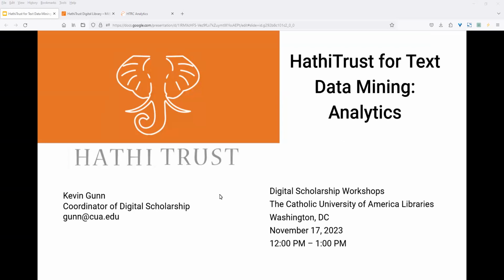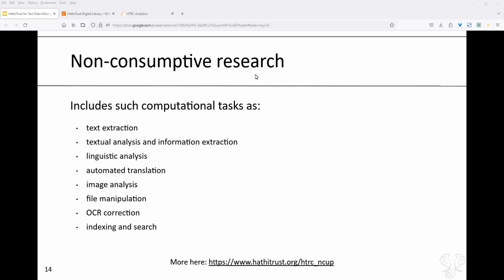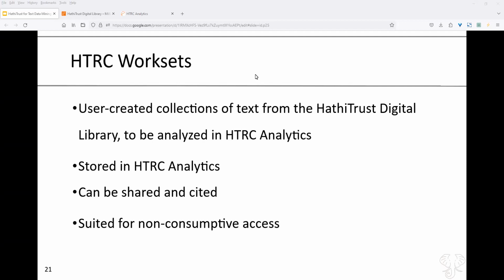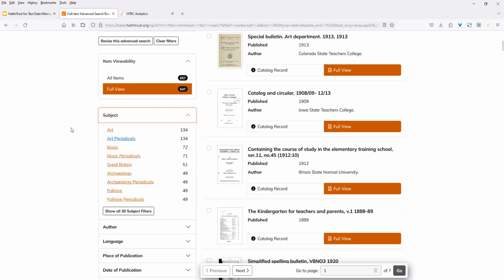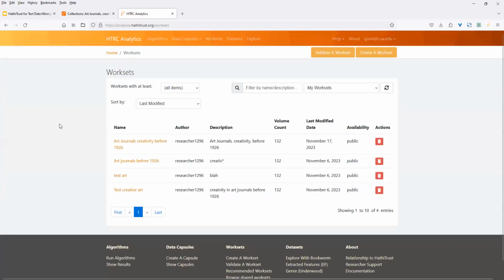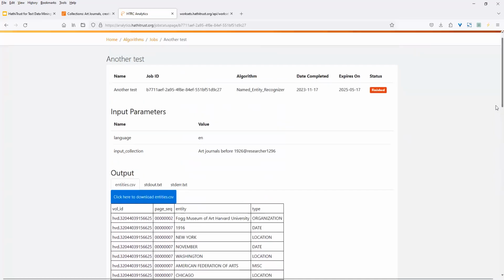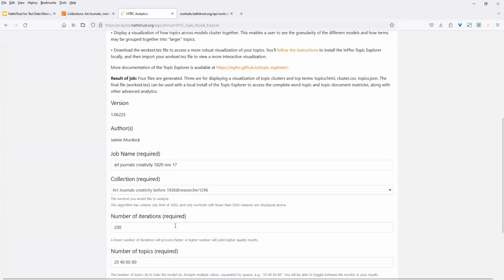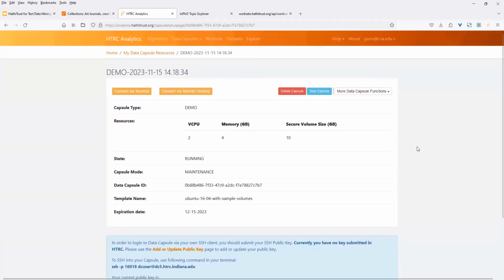CU Digital Scholarship Workshops [Fall 2023]: HathiTrust for Text Data Mining - Analytics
Building on the introductory workshop, we will examine Named Entity Recognition, Token Count and Tag Cloud Creator, InPhO Topic Model Explorer, Extracted Features, and Data Capsules. No coding experience necessary. Instructor: Kevin Gunn, Coordinator of Digital Scholarship